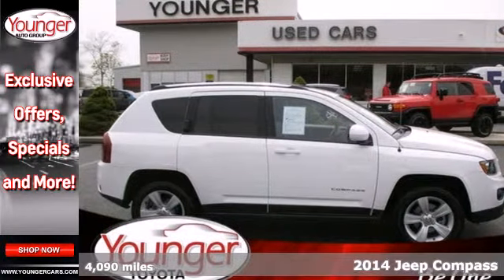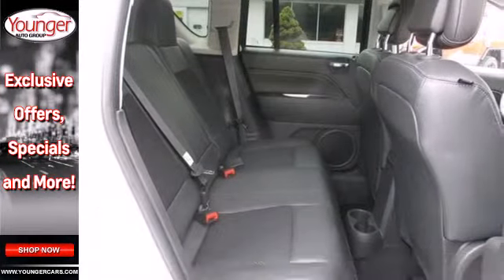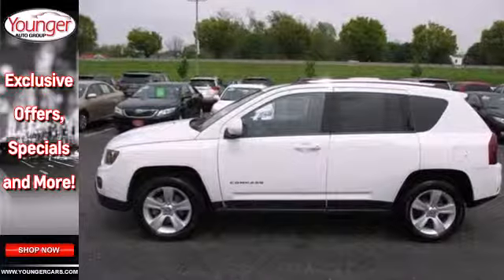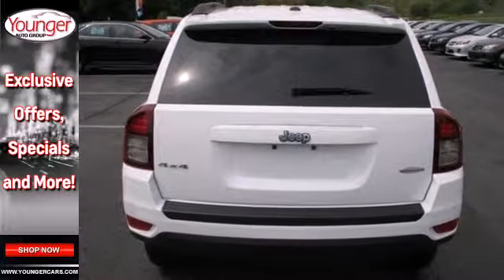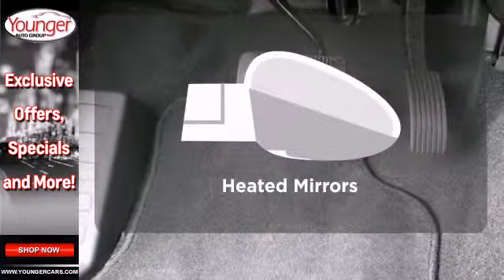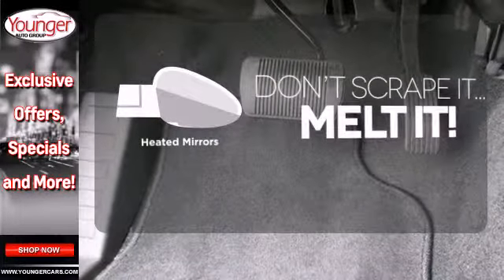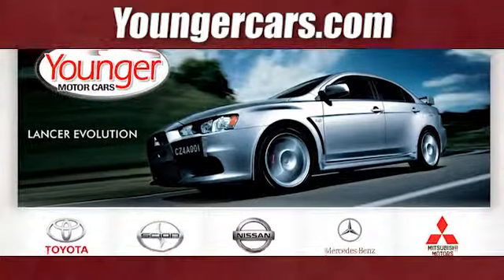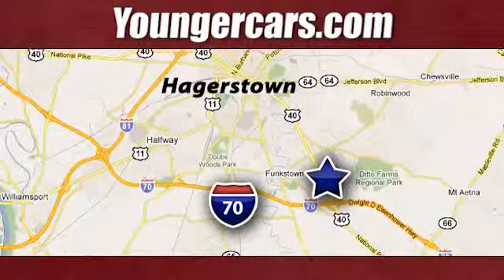2014 Jeep Compass Winchester-WV Hagerstown, MD V1877501 - SOLD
Year: 2014
Make: Jeep
Model: Compass
Trim: LATITUDE
Engine: 4 Cyl. 2.4 L
Transmission: Automatic
Color: Bright White Clearcoat
Interior: Gray
Mileage: 4090
Stock #: V1877501
Tried-and-true, this pre-owned 2014 Jeep Compass Latitude packs in your passengers and their bags with room to spare. It's outfitted with the following options: Glove box, Black Bodyside Cladding, 3.37 Axle Ratio, Front Center Armrest w/Storage, Tailgate/Rear Door Lock Included w/Power Door Locks, Airbag Occupancy Sensor, Manual air conditioning, Steel Spare Wheel, Sentry Key Engine Immobilizer, Body-Colored Door Handles. Pilot the whole group in comfort and style in this sturdy and worry-free Compass.Come in for a quick visit at Younger Toyota Motorcars, 1935 Dual Highway, Hagerstown, MD 21740 to claim your Jeep Compass!

Address:
1945 Dual Highway